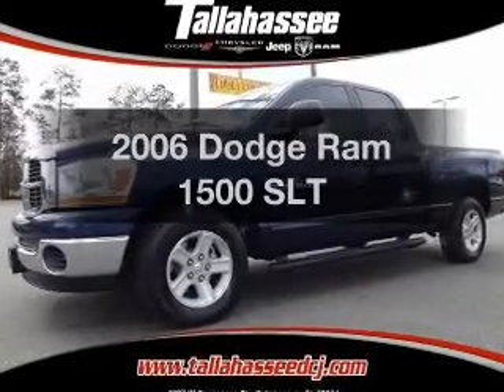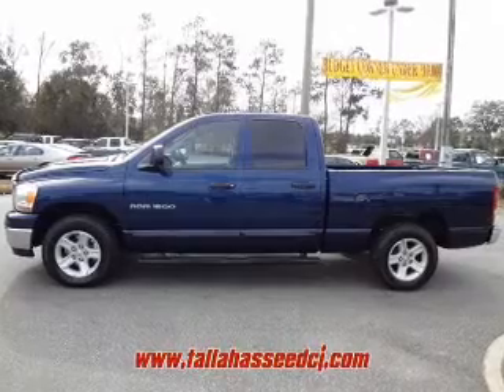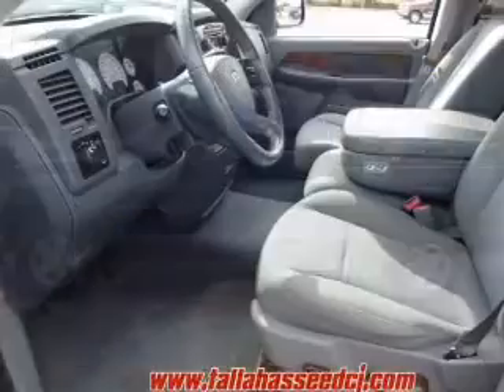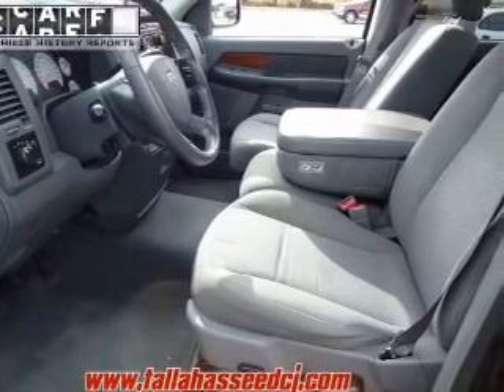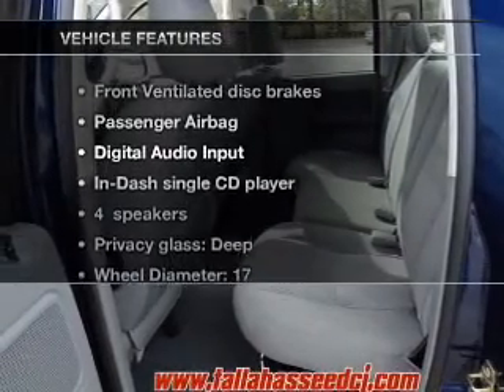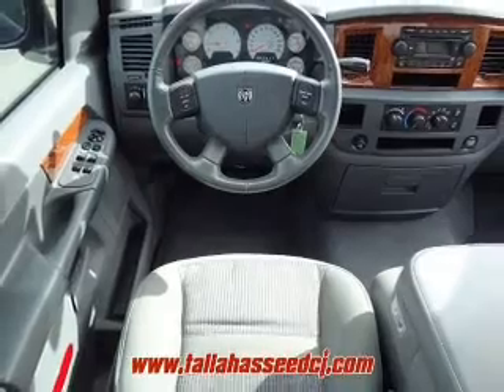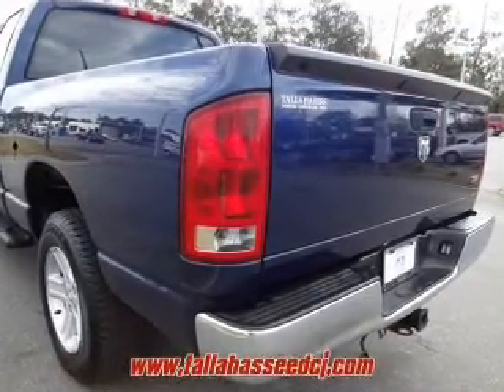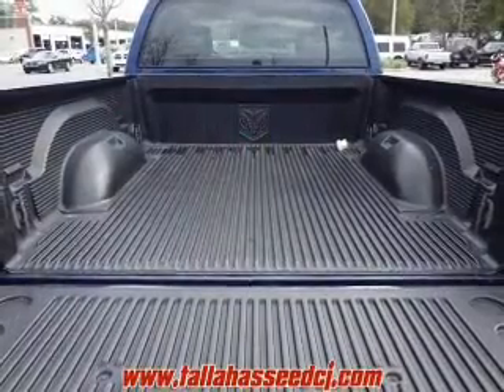2006 Dodge Ram 1500 - Tallahassee FL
Year: 2006
Make: Dodge
Model: Ram 1500
Trim: SLT
Engine: 4.7 liter 8 cylinder 16 valve MPFI SOHC
Transmission: Automatic
Color: Blue
Mileage: 58534
Address:
3987 West Tennessee St